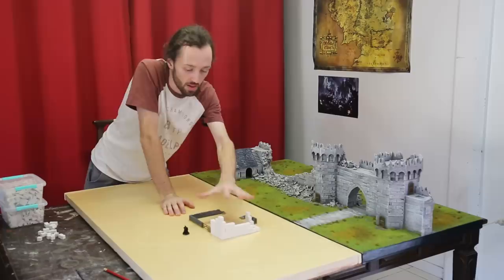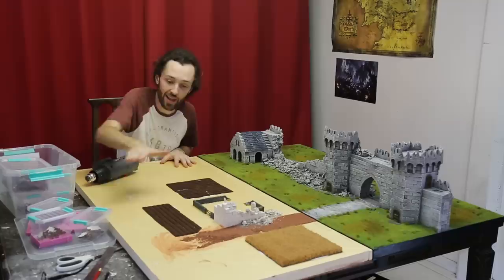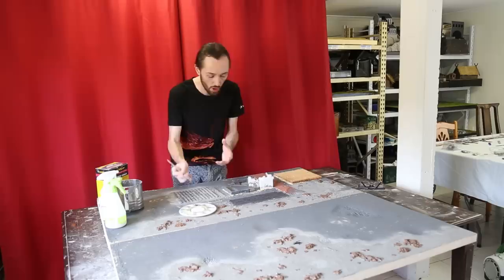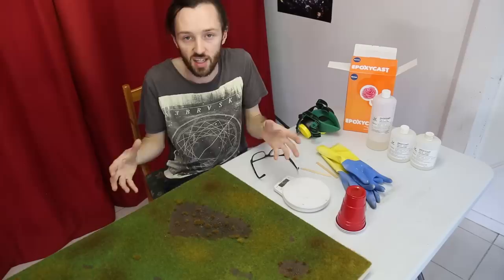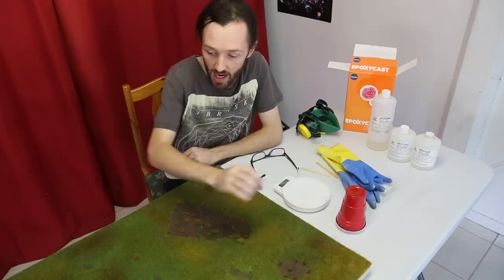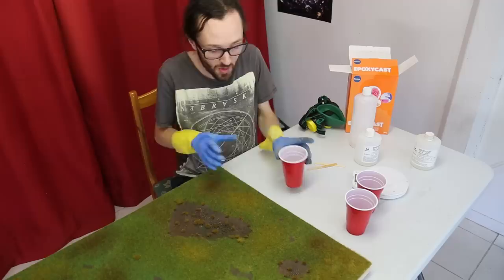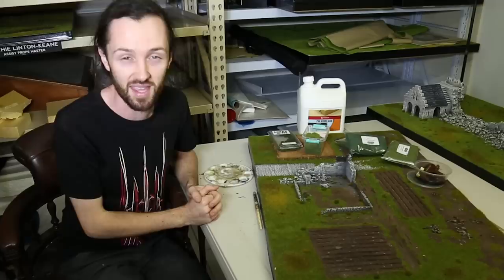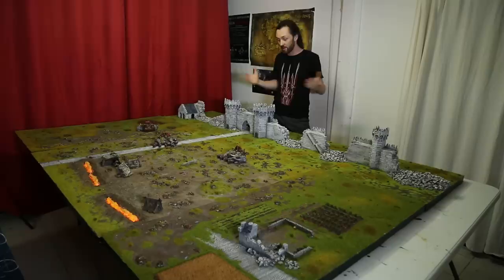MASSIVE Pelennor Fields Gaming board (48 Square feet!!!) ~ Lord of the Rings Terrai Tutorial Part 5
The final installment in our epic Pelennor fields gaming board!! See the full 48 SQAURE FOOT beast of a board in all it's finished glory.

For all your terrain supplies and commission gaming board needs:
Whether it's wargaming, train dioramas or something in between, we've got you covered.

This video reviews content from the Middle Earth Strategy Battle Game formerly known as Lord of the Rings Strategy Battle Game and The Hobbit Strategy Battle Game. MESBG is a skirmish style war game developed by Games Workshop, based off the incredible artwork from the three films by Peter Jackson as well as drawing inspiration directly from the books. Players take control of the forces of good and evil and play out epic moments from the Lord of the Rings in anything from small heroes driven scenarios to epic battles utilising hundreds of models.